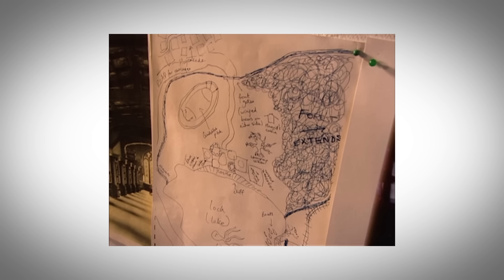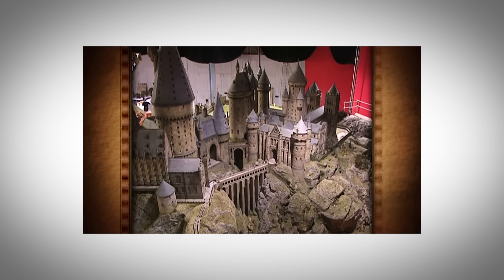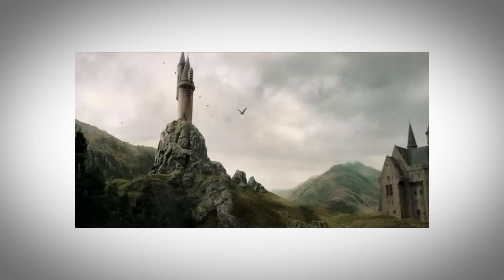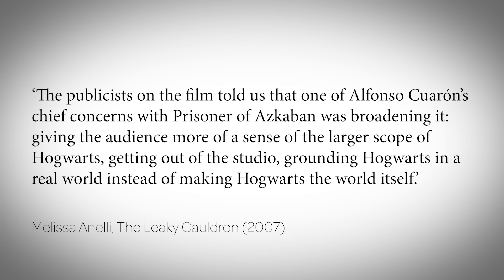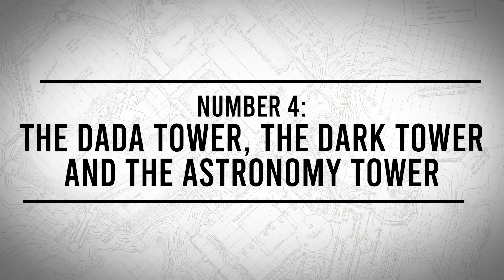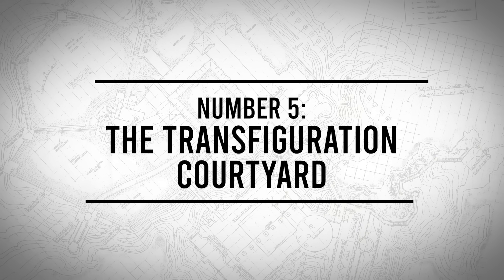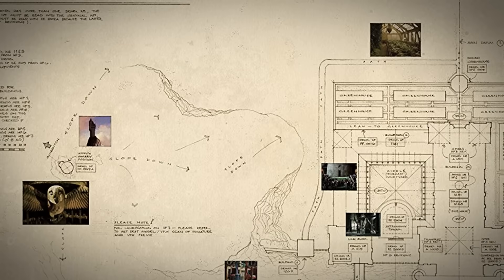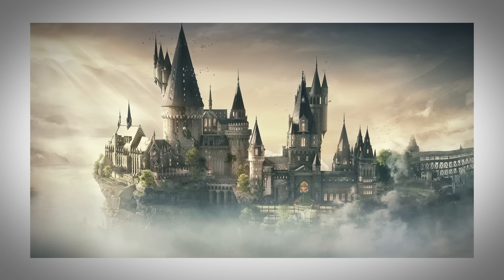Every Change Made to Hogwarts During The Harry Potter Films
In this video, I take a deep dive into every change made to Hogwarts castle throughout the eight Harry Potter films. Using floorplans of the castle, I focus in on how specific areas change and evolve and examine some of the reasons why. I also touch on how the castle was brought from the page to the screen and how the design team changed their approach to the castle over time.

00:00 Introduction
00:15 Hogwarts Castle from the page to the screen
02:02 The Herbology Greenhouses
02:53 The Quidditch Training Grounds
04:01 The Whomping Willow
04:34 The Prisoner of Azkaban Expansion
06:29 The DADA Tower, the Dark Tower and the Astronomy Tower
07:24 The Transfiguration Courtyard
07:52 The Chamber of Reception and the Entrance Courtyard
08:54 The Deathly Hallows Changes
10:23 In Conclusion

The Philosopher's Stone, Chamber of Secrets, Prisoner of Azkaban, Goblet of Fire, Order of the Phoenix, Half-Blood Prince and the Deathly Hallows all brought their own changes to the castle, it's architecture and layout. Some of these may have come from the visions of Chris Columbus, Alfonso Cuarón, Mike Newell and David Yates. But also from the excellent production design from Stuart Craig and his team. Harry Potter is a film franchise based on JK Rowling's books and starred Daniel Radcliffe, Emma Watson, Rupert Grint and many more SEO friendly search terms.